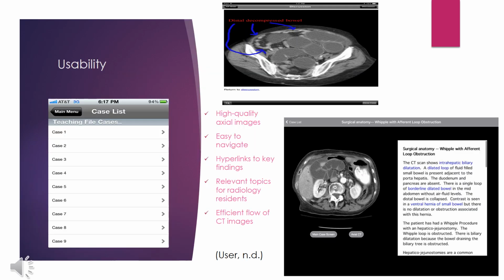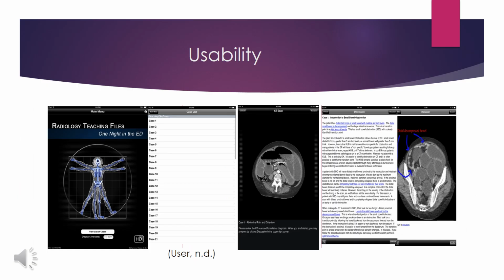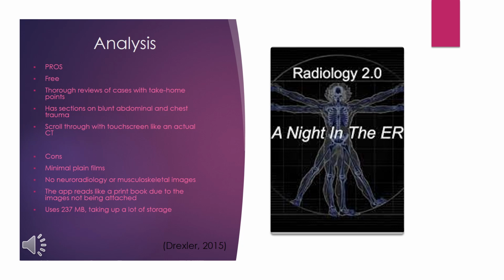Horsman Courtney FINAL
This is a educational slideshow to inform professionals about the One Night in ED Radiology app.